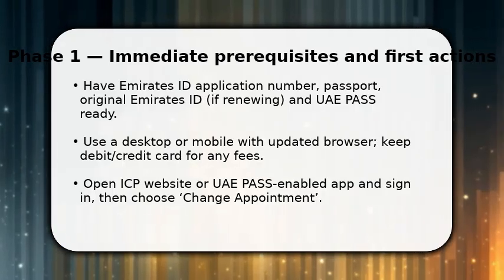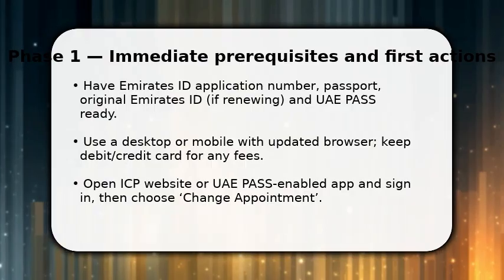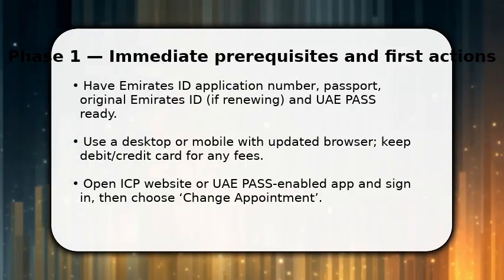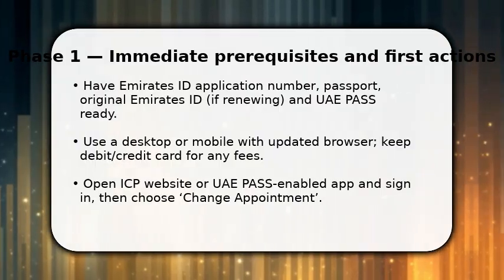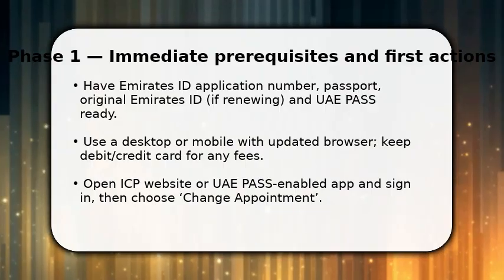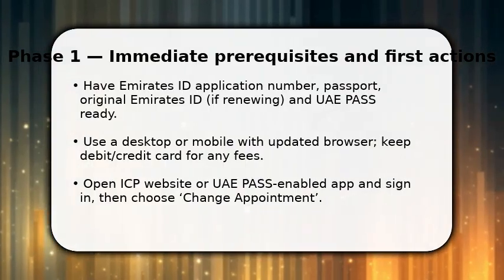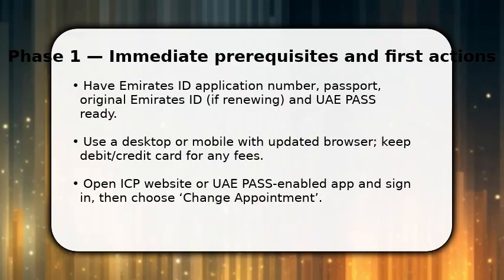How to Change Emirates Id Appointment - Step by Step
How to Change Emirates Id Appointment - Step by Step | 🔒 Surfshark VPN Deal — Stay private and secure. $1.99/mo + 3 Months Free ▸

Learn the detailed process of changing your Emirates ID appointment through our step-bythy guide. From scheduling a new date to receiving confirmation, follow these easy steps tailored for residents in Dubai.

change emirates id, emirates identity card change procedure, schedule emirates id replacement, dubai resident ID appointment update, how to reschedule your emirates id, step-by-step guide for changing Emirates ID, Emirates Identity Card renewal process in Dubai, update my UAE national identity card, rescheduling an Arabian Gulf country identification document, process of altering the United Arab Emirates resident's pass